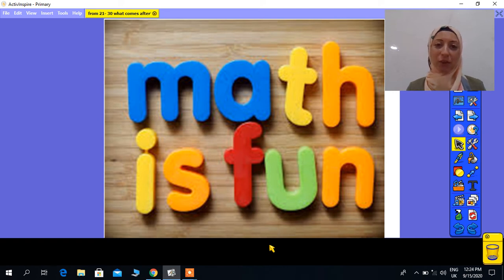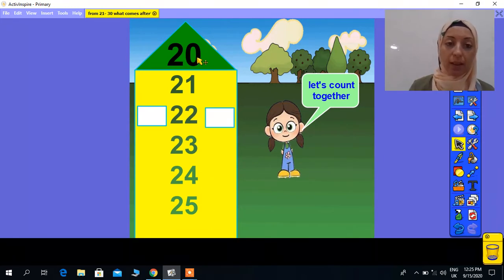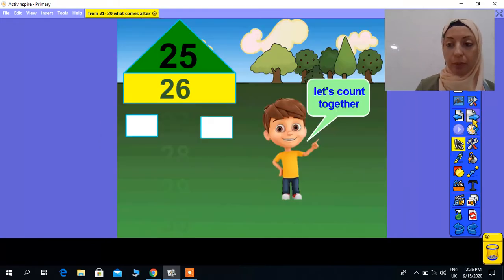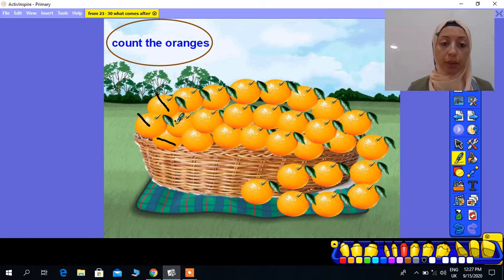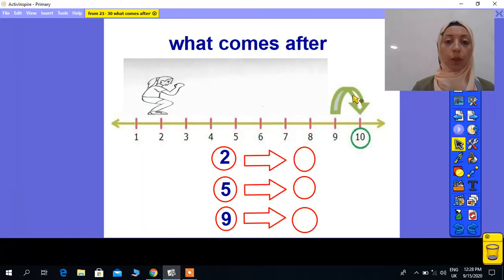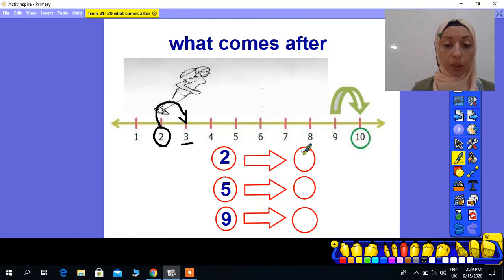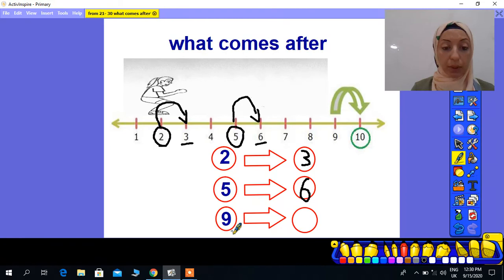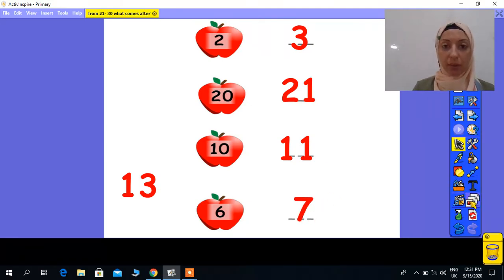20 30 Frozen